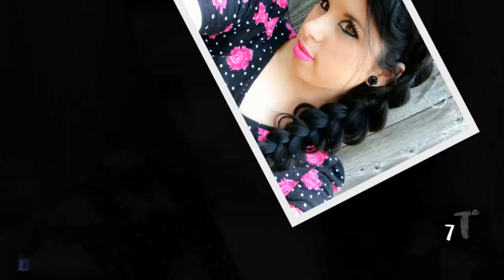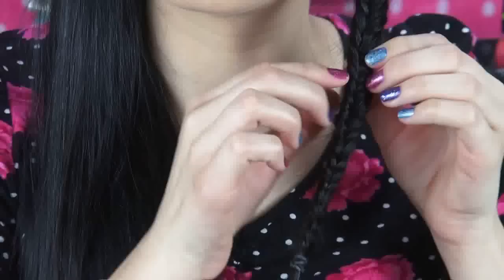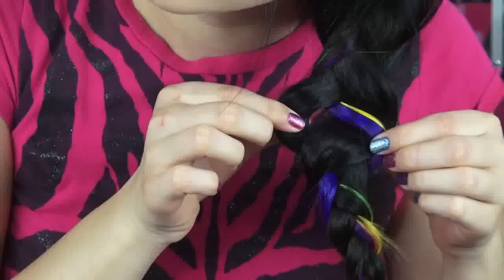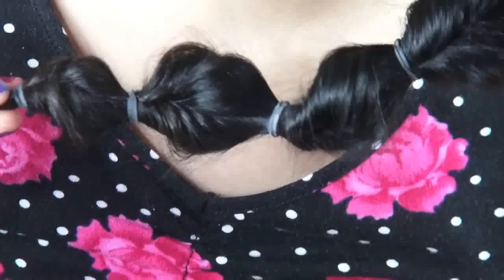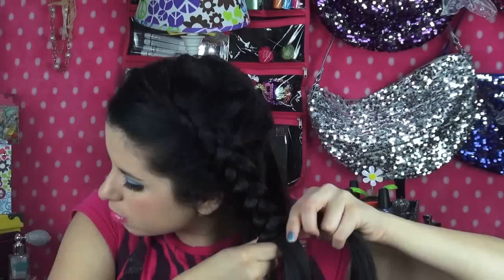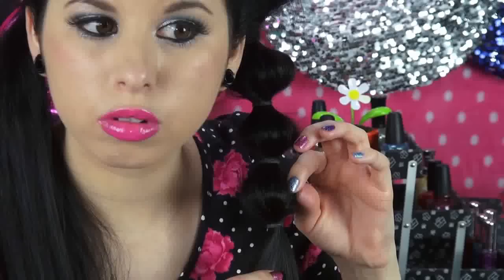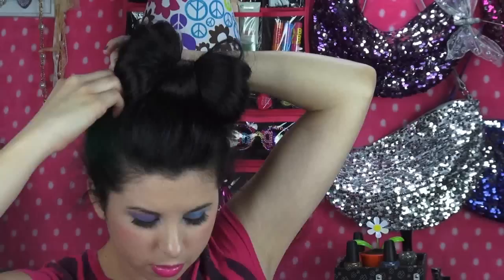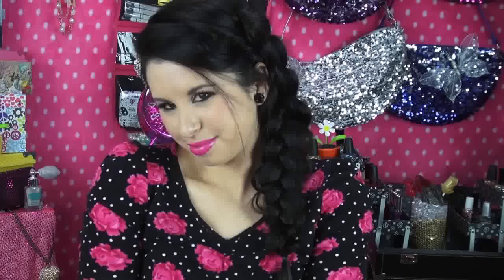7 Trendy Teen School Hairstyles: Braids, Bubbles & Bows!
Hi Glitter Critters, in this NEW hairstyle look book I show you 7 trendy teen hairstyles that are perfect for school, Summer, work or any occasion!! Please be sure to click THUMBS UP & favorite if you love any of these hairstyles. Also, let me know below what your favorite hairstyle is in this video!

Products used in this video:
Aussie Freeze Hairspray
Goodys hair treasures (I forgot the name of them sorry haha)
Brushes both from Sally's beauty supply
Ponytail rings/rubber bands
Ribbon from my local fabric store
Bobby pins

Music: The songs used in this video are from the following sources:

JewelBeat.com

iMovie Jingles